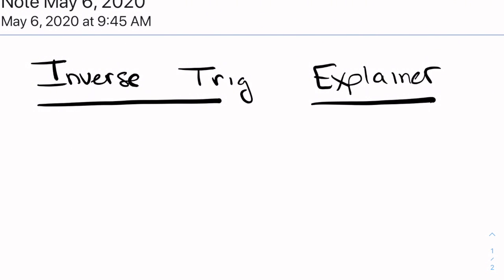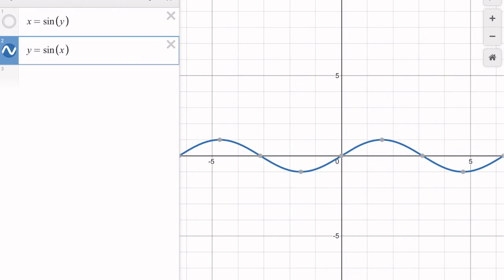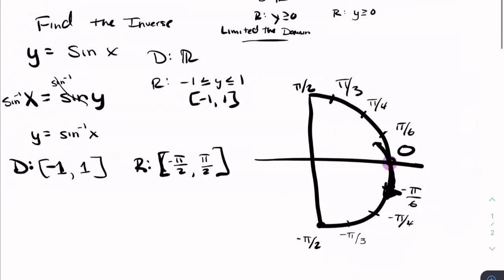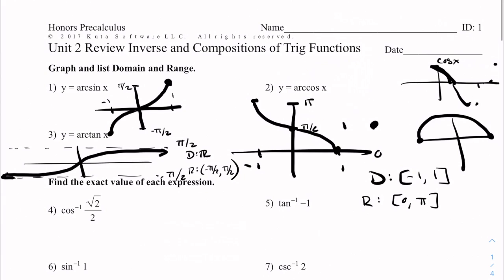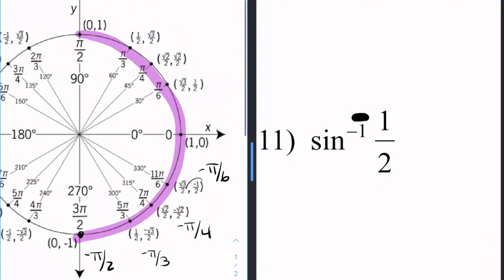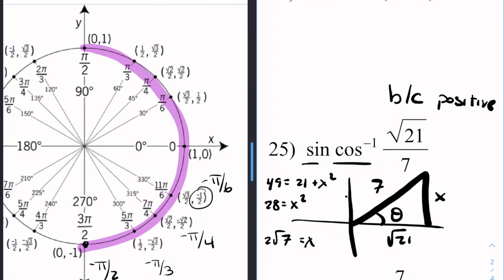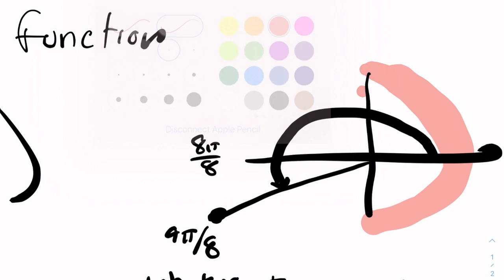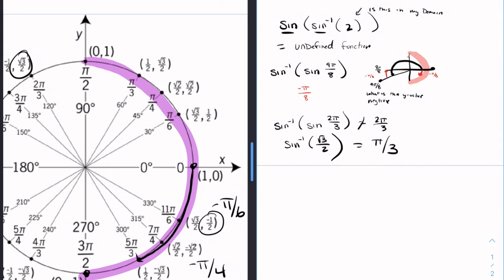HPC Inverse Trig Explainer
This video is about HPC Inverse Trig Explainer